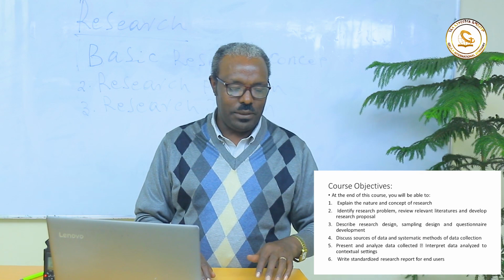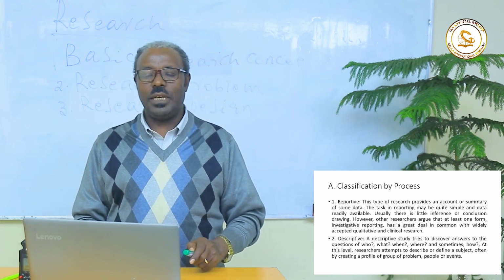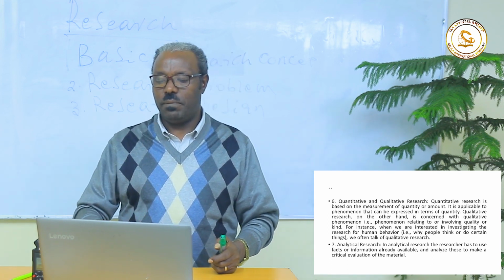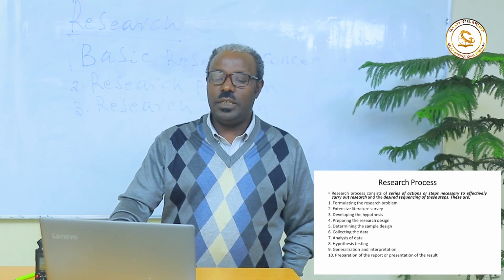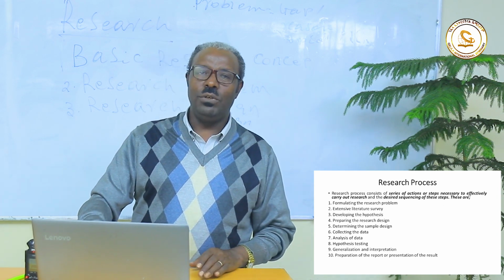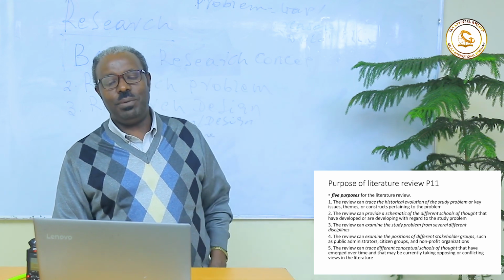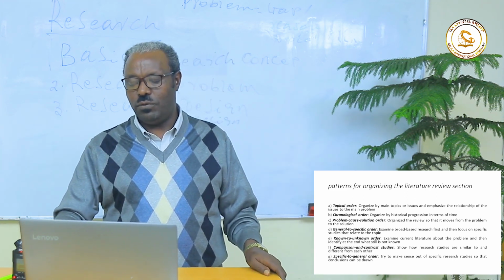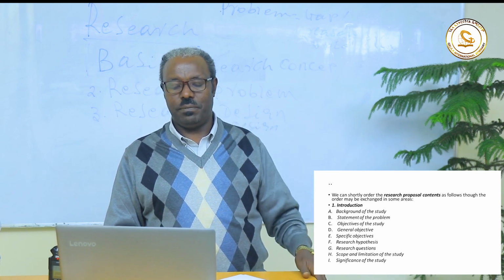Research Methodology By Gofere Adishow (Dr.) Part 1